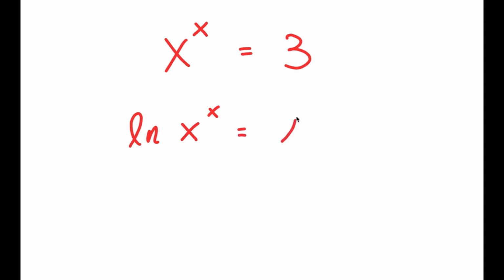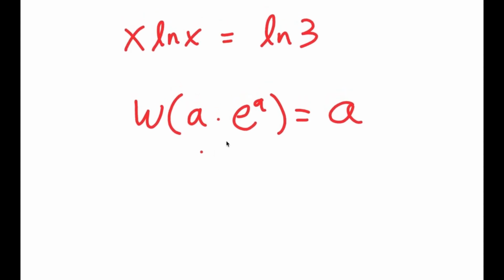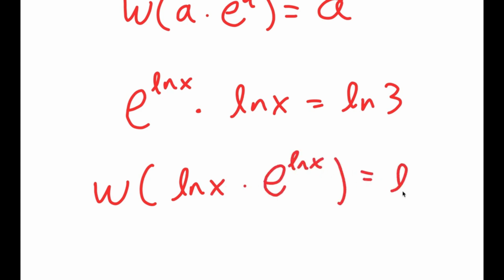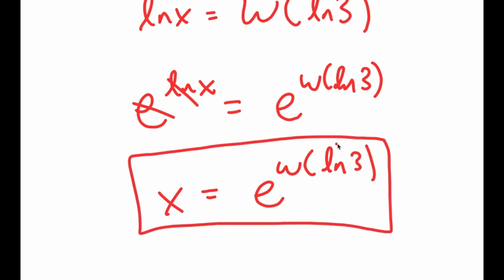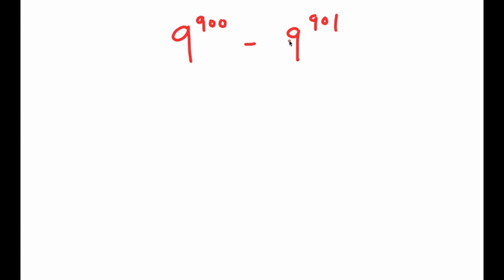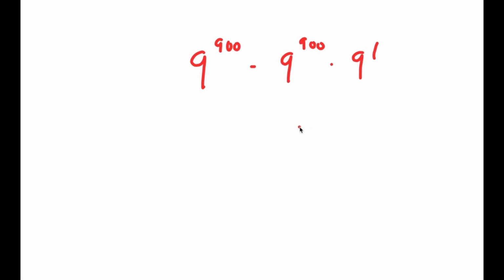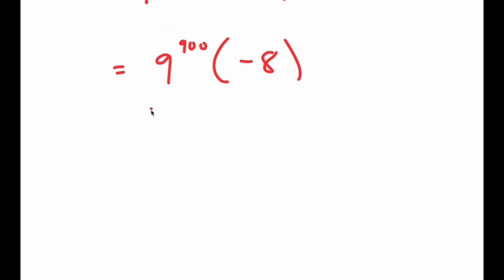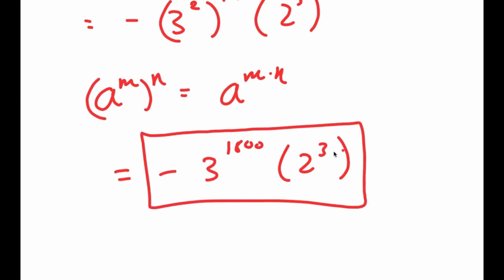Solving a problem with no solution